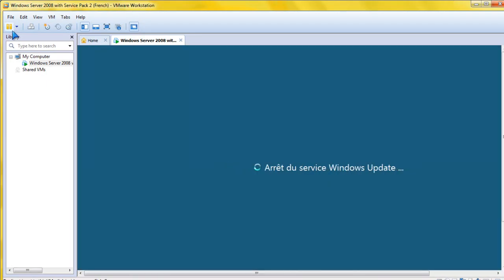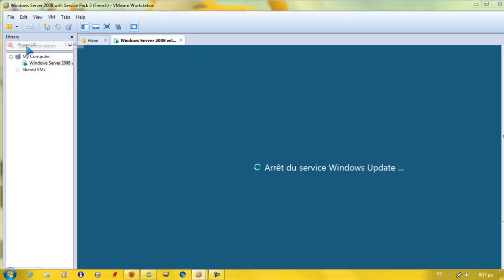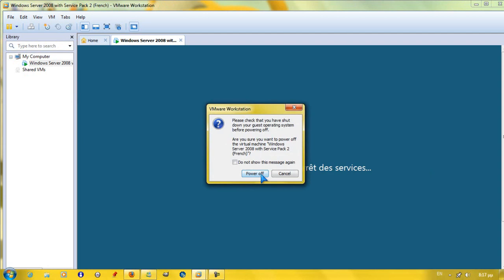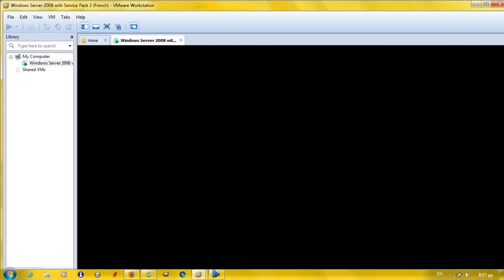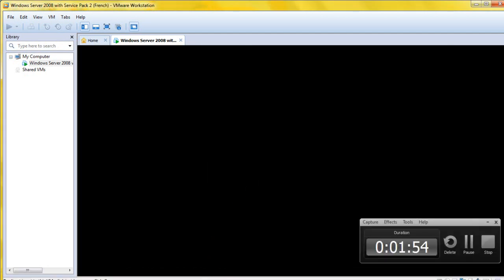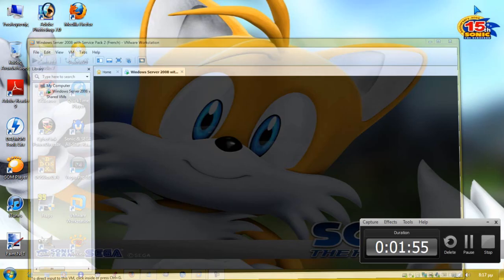Windows Server 2008 Enterprise with Service Pack 2! (French) in VMware Workstation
And

Coming Soon... Windows NT 4.0 Workstation (Danish) in Virtual PC 2007

By: TzortzinaErk